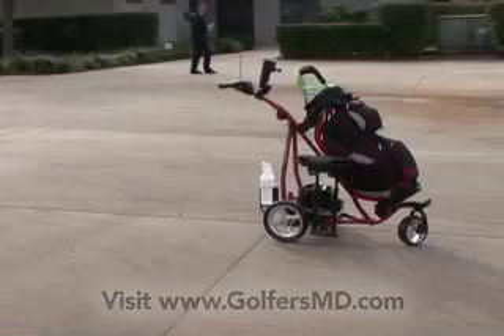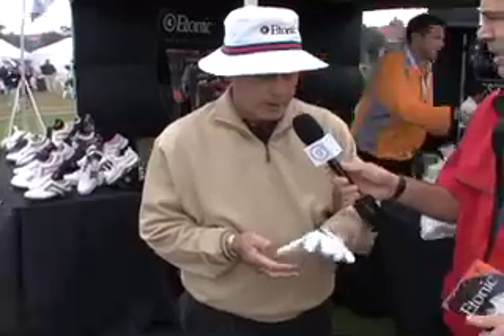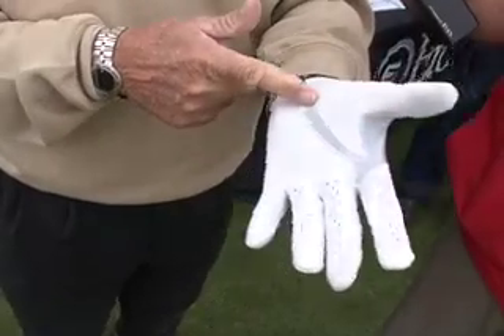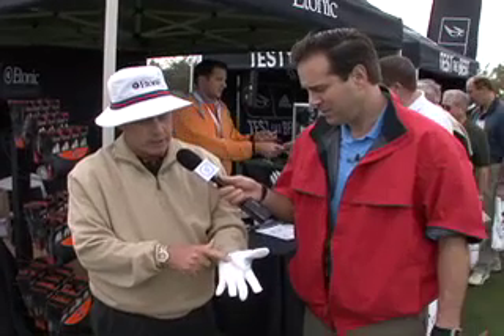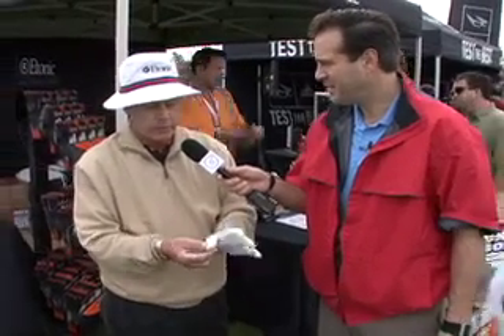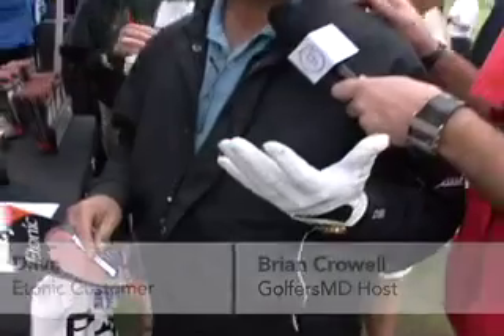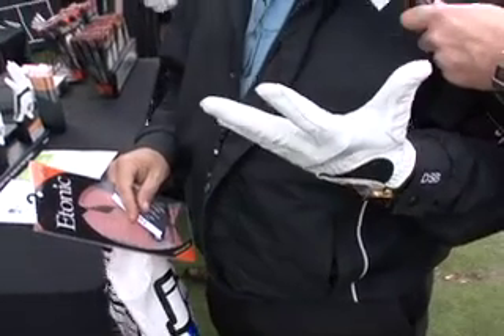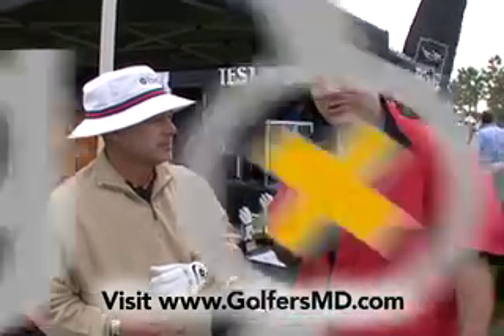2008 PGA Merch. Show Etonic's G-Sok Glove GolfersMD.com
World's Best Golf Innovations! Todd Reed from Etonic shows us the benefits of their new G-Sok glove. Checkout the "Island Thumb". Please go and see more than 200 videos of the golf industries best instructors.  Learn more about Golf Health and Fitness with over 3000 health concerns, worlds best golf instruction videos, and information on golf equipment, sports psychology, chipping, putting, sand shots and injury prevention and cure.  GolfersMD will inspire you to stay focused on your health and play better golf.   Health = Performance

Show News: Tiger Woods did not attend this year.